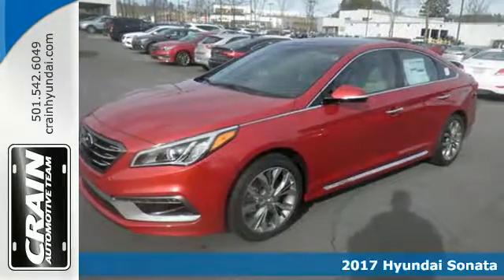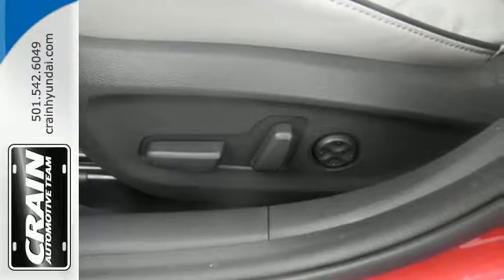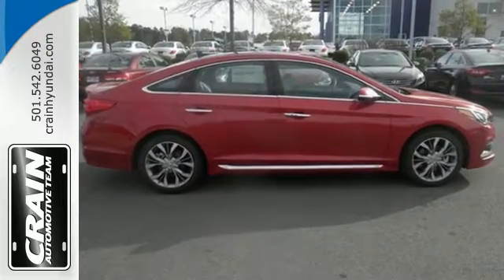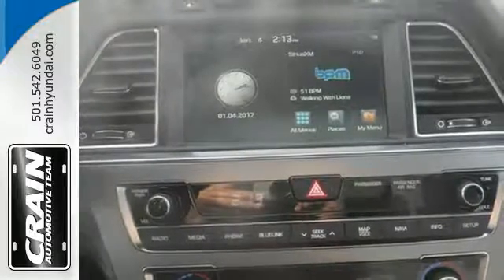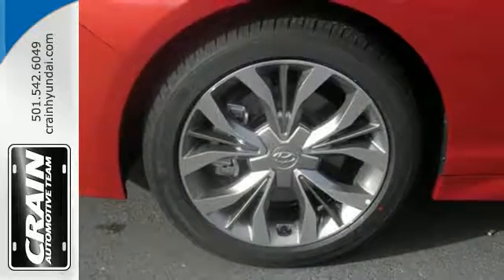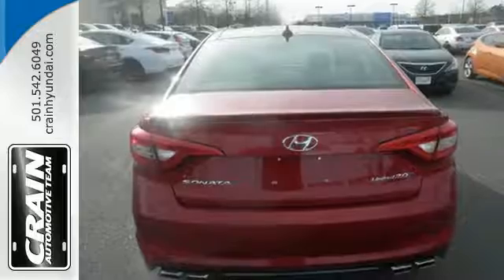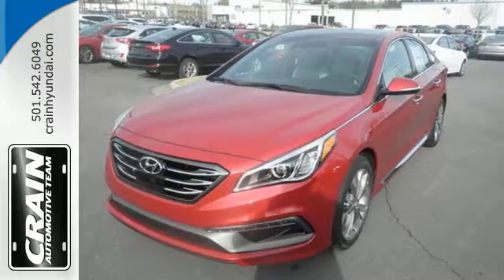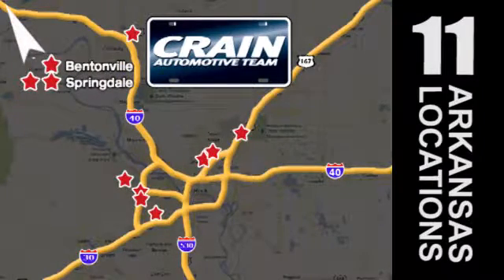New 2017 Hyundai Sonata Little Rock AR Bryant, AR 7HS4169 - SOLD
Year: 2017
Make: Hyundai
Model: Sonata
Trim: BASE PACKAGE
Engine: 2.0L GDI Turbo 4-Cyl Engine
Transmission: Automatic
Color: Scarlet Red
Interior: Gray
Stock #: 7HS4169
VIN: 5NPE34AB0HH514109
Contact Crain Hyundai of Little Rock today for information on dozens of vehicles like this 2017 Hyundai Sonata Limited. Beautiful color combination with Scarlet Red exterior over Gray interior making this the one to own! The Hyundai Sonata Limited will provide you with everything you have always wanted in a car -- Quality, Reliability, and Character. You could keep looking, but why? You've found the perfect vehicle right here. This vehicle won't last long, take it home today. Every new and pre-owned vehicle is backed by the Crain Commitment, including our 100% low price guarantee, a 100 hour love it or leave it exchange policy, and a 100 year 100,000 mile warranty. The Crain Team's Got 'Em!

Address:
11701 Colonel Glenn Rd